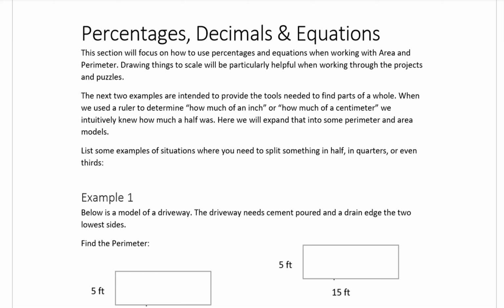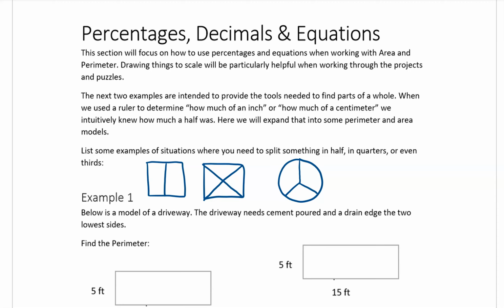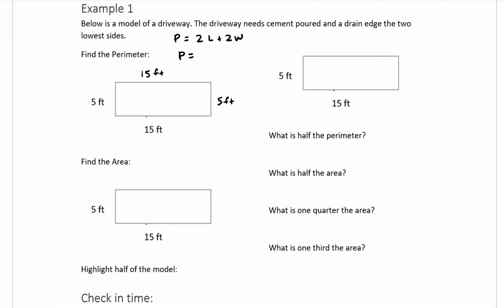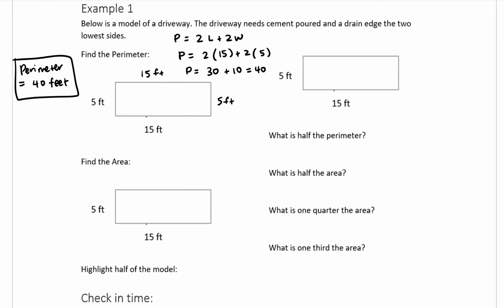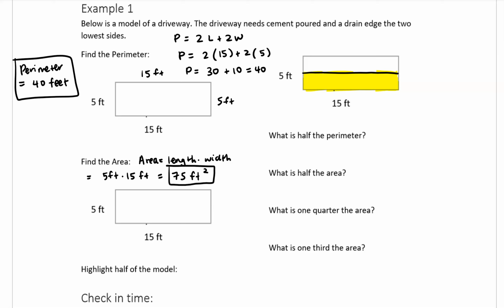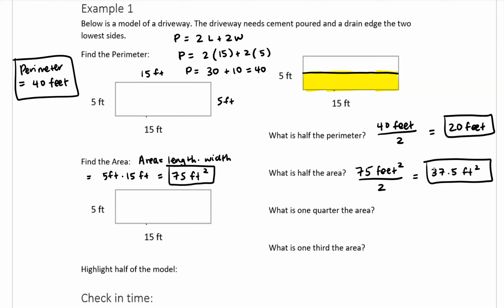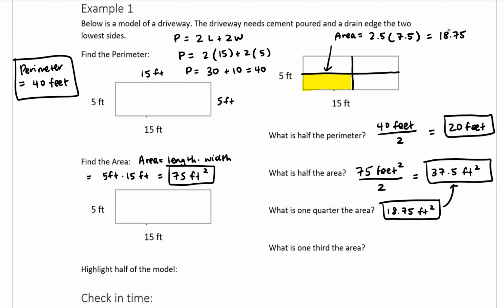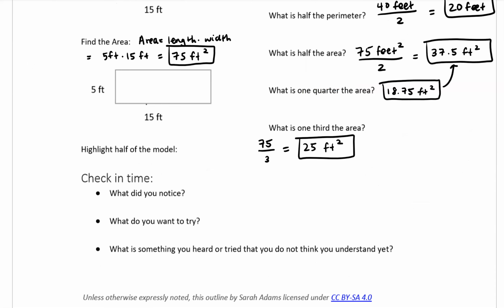Percentages Decimals and Equations Part 1